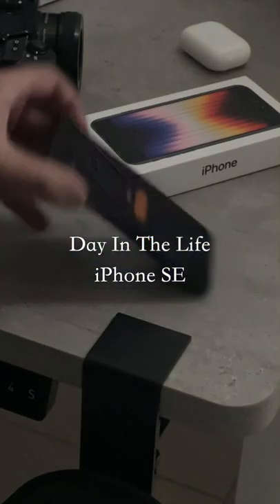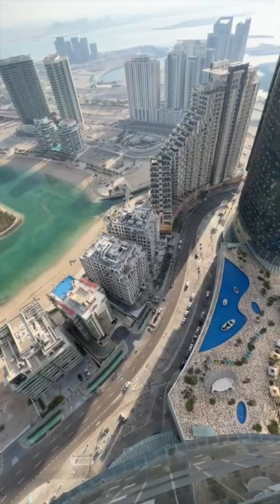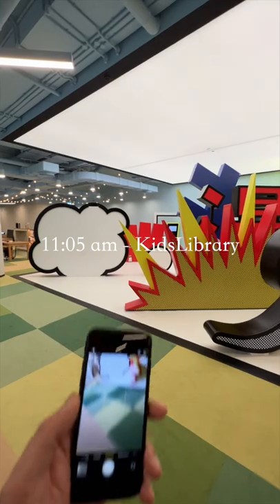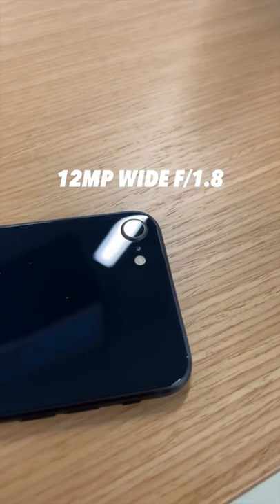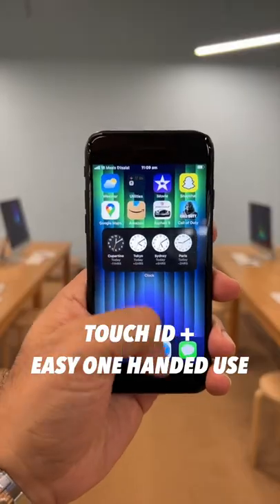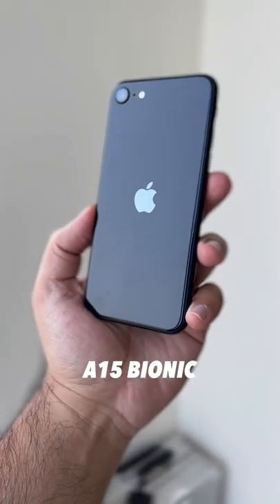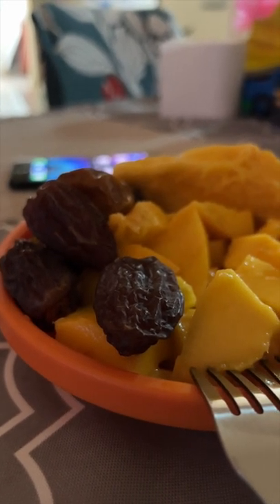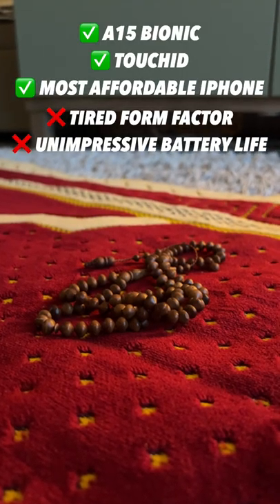Day in the Life with iPhone SE 📲